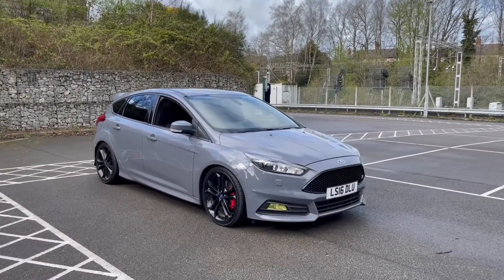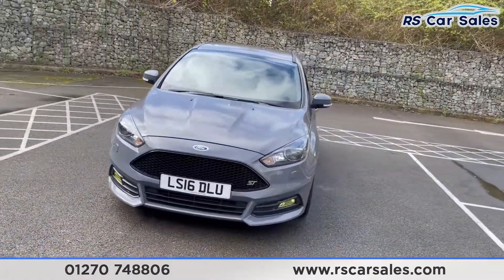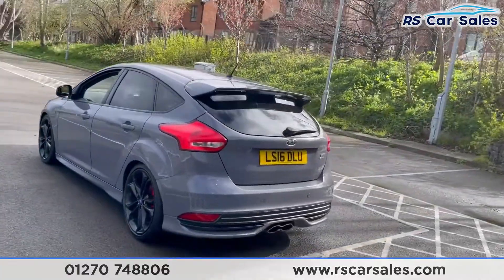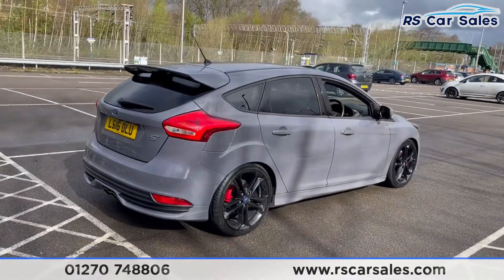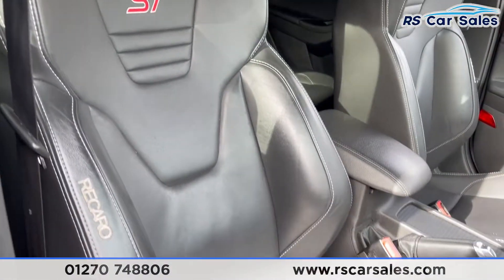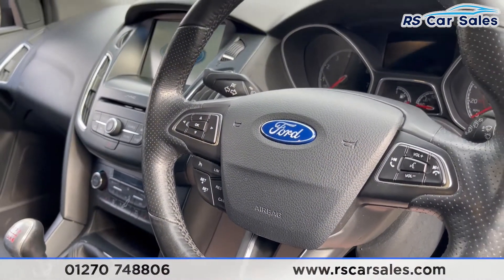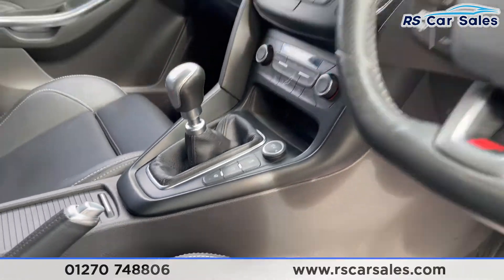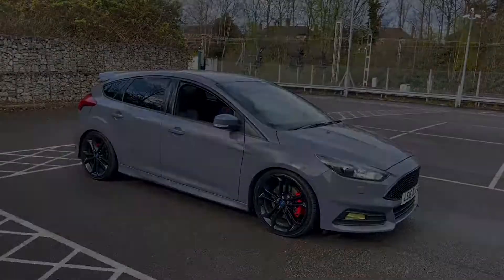FORD FOCUS ST-3 | Rs Car Sales LS16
New Service + MOT + 19s , Navigation + Rear Camera, Heated Seats + Steering Wheel , Cruise Control + Speed Limiter , Free Next Day Nationwide Delivery

New Service / New MOT / Unmarked 19" Black Alloys / Red Brake Calipers / Rear Privacy Glass / Keyless Entry + Start / Door Edge Protectors / Stealth Grey Exterior Paintwork / Full Black Windsor Recaro Leather Interior / Navigation / Rear Camera With Rear Parking Sensors / Heated Seats / Heated Steering Wheel / DAB Radio / Bluetooth Phone + Media / Multifunction Steering Wheel / Cruise Control + Speed Limiter / Electrically Adjustable Front Seats / Auto Lights / Power Fold Mirrors This Car Could Be Sat On Your Driveway Tomorrow Morning - Free Next Day Nationwide delivery available - HD video walk round + Video test drive for all cars on our website - Multi Award winning dealer - HPI Clear - Part Exchange Always Welcome - Low Rate Finance Available - Credit and Debit card facilities - We can tax the car on your behalf ready to drive away - Extended Warranties Available - View our website for many more images.